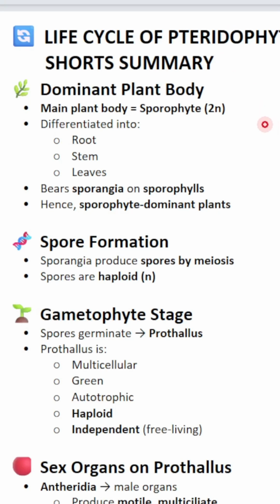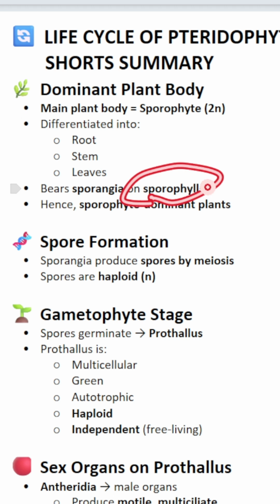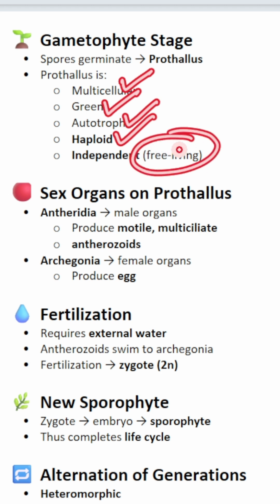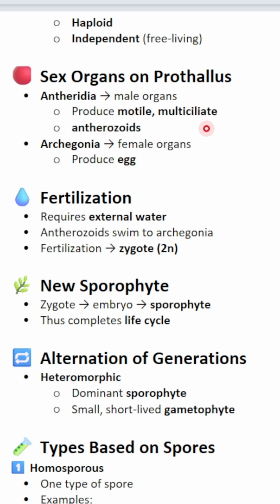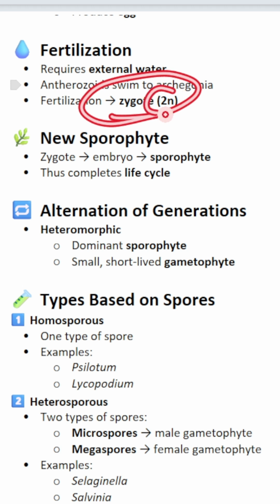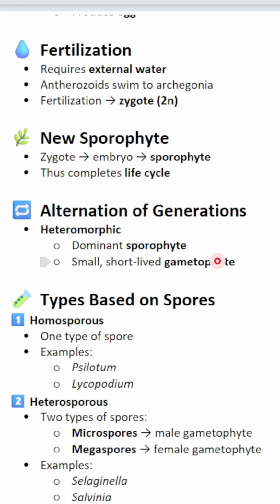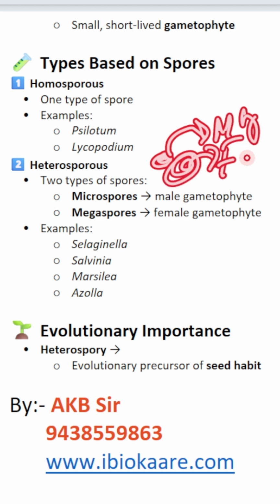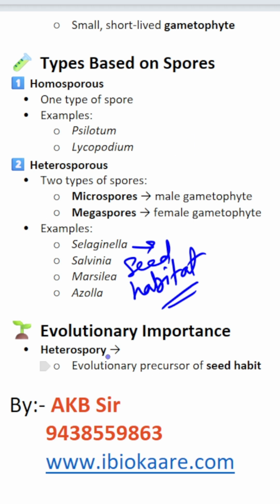Life Cycle of Pteridophytes 🔄 | NEET-CBSE Biology | Last Minute Revision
Life cycle of Pteridophytes explained in a last minute revision format 🔄
This short video covers sporophyte dominance, prothallus, fertilization, alternation of generations and heterospory.

Important for:
✔ NEET Biology

Topics covered:
• Sporophyte dominant life cycle
• Prothallus (gametophyte)
• Fertilization in pteridophytes
• Homospory and heterospory
• Evolutionary importance of heterospory